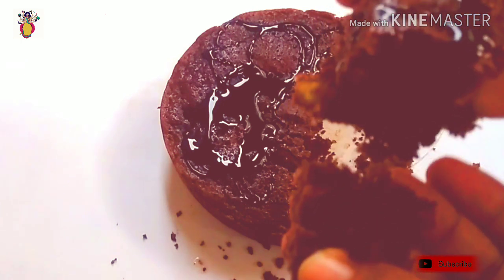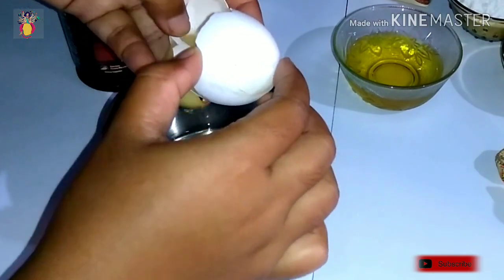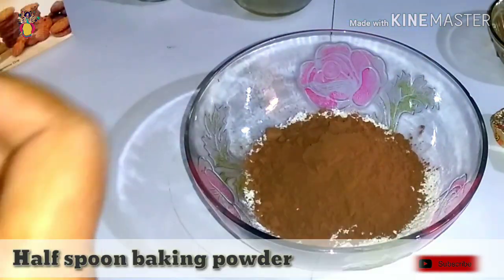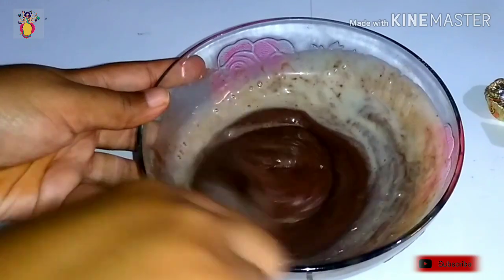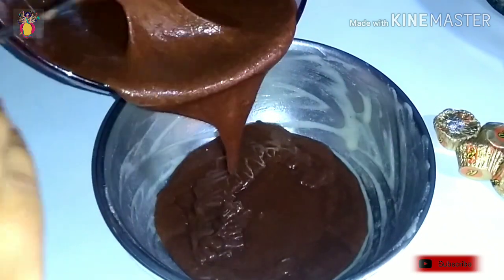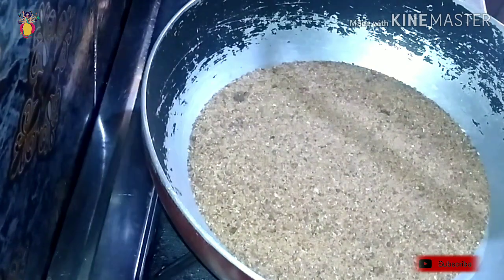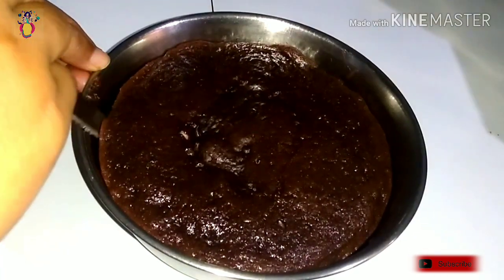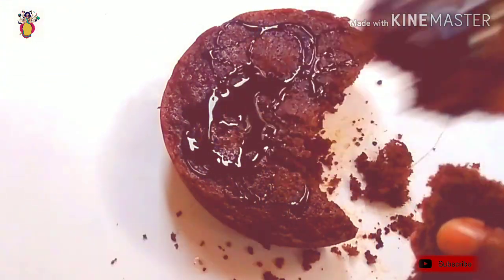Chocolate cake in katori | without oven | Choclate cake recipe in telugu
Hello everyone

Today's special recipe is Choclate cake in katori